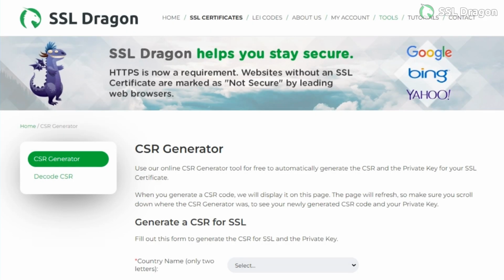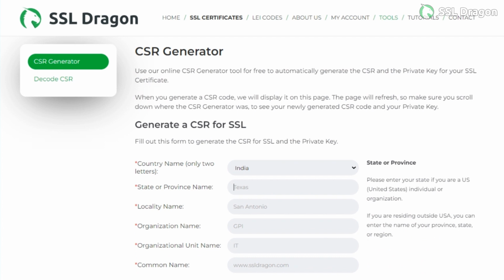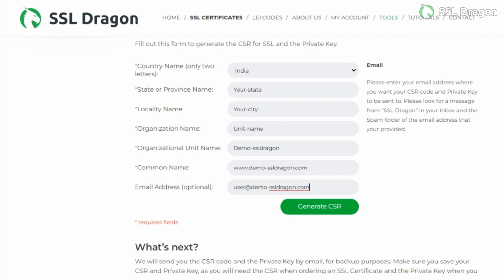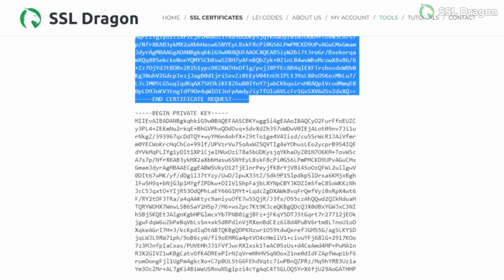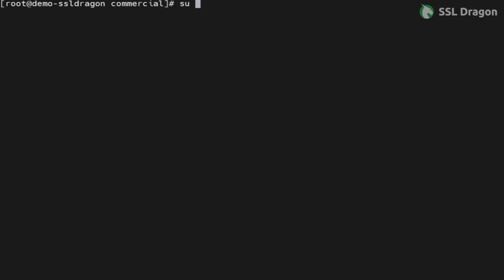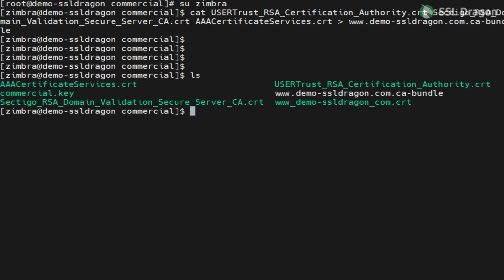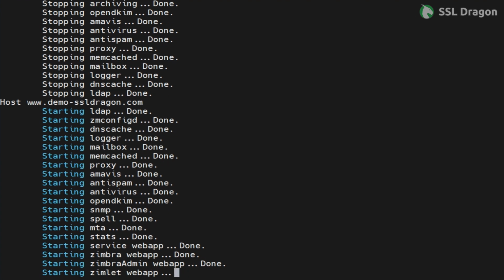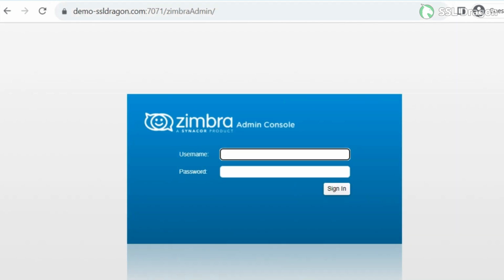How to Install an SSL Certificate on Zimbra | SSL Dragon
The commands used in the video:

cat [ca cert file1] [ca cert file2] [ca cert file3] [ca-bundle file]
The location must be /opt/zimbra/ssl/zimbra/commercial.

/opt/zimbra/bin/zmcertmgr verifycrt comm [key path/name] [certificate file/name] [ca-bundle file/name]

/opt/zimbra/bin/zmcertmgr deploycrt comm [certificate file/name] [ca-bundle file/name]
Make sure that the key file is present in the /opt/zimbra/ssl/zimbra/commercial location.

/opt/zimbra/bin/zmcertmgr viewdeployedcrt

/opt/zimbra/bin/zmcontrol restart